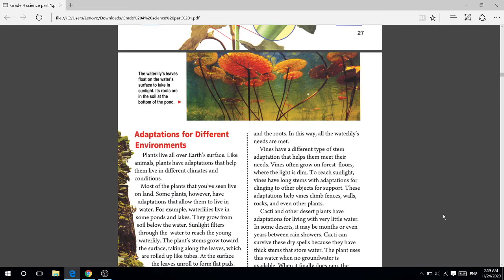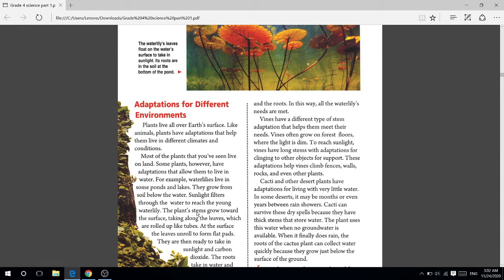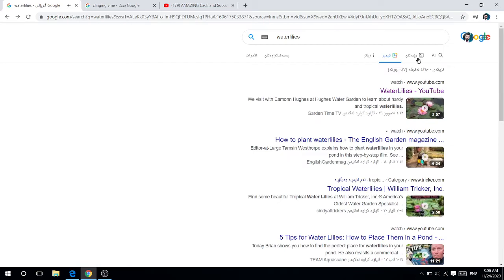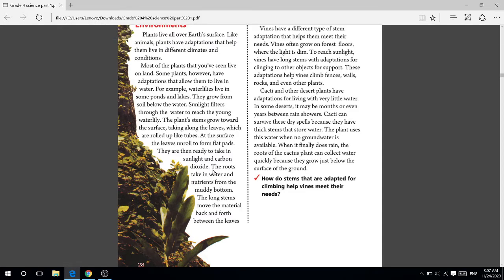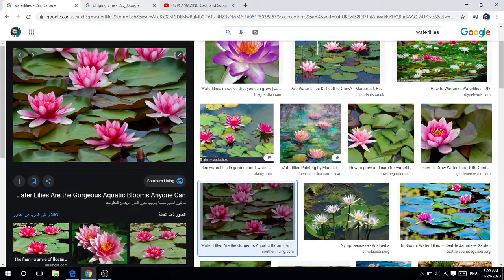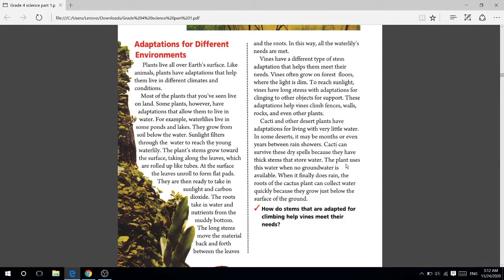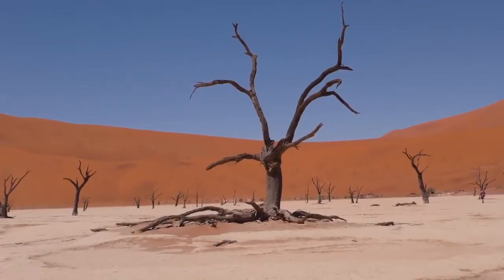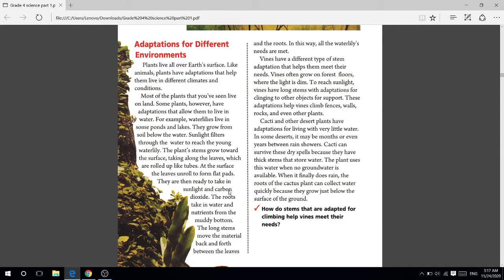grade 4 ,page 28